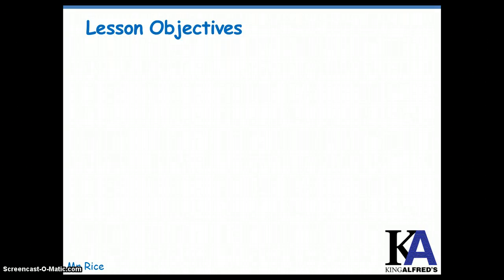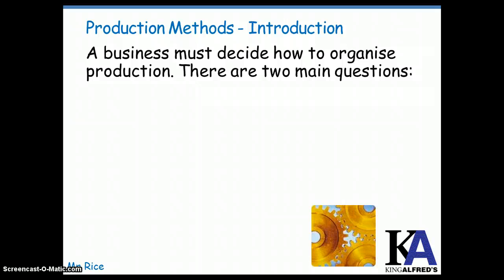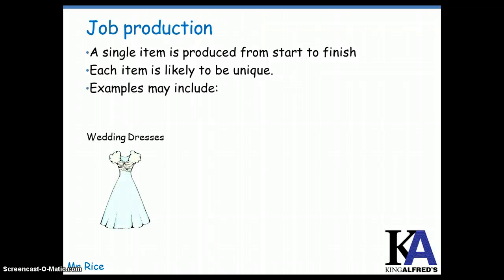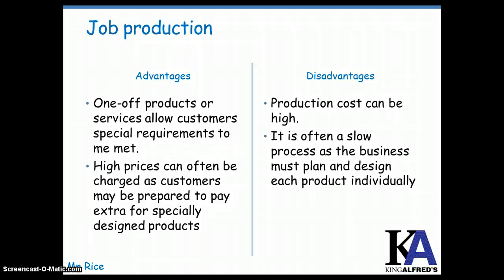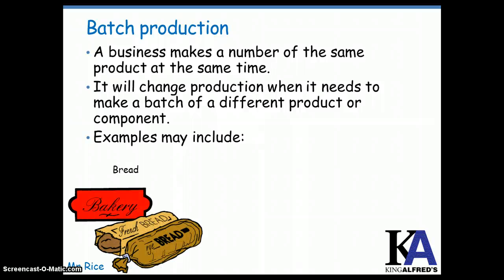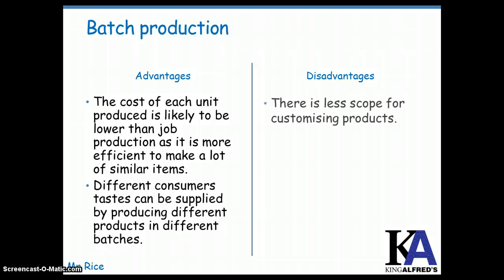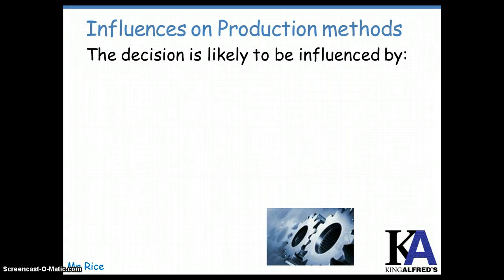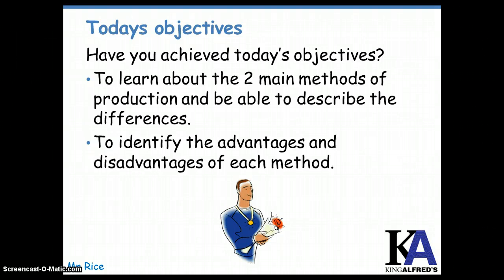Operations Management Lesson 1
Operations Management Lesson 1 Methods of Production.